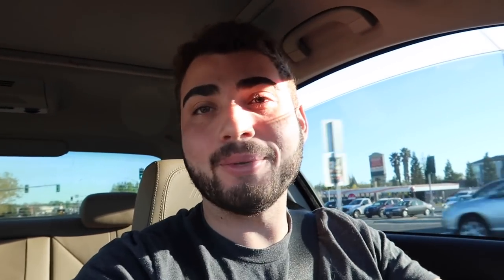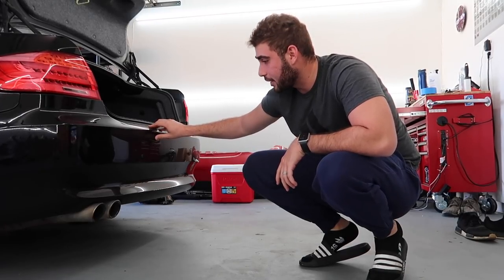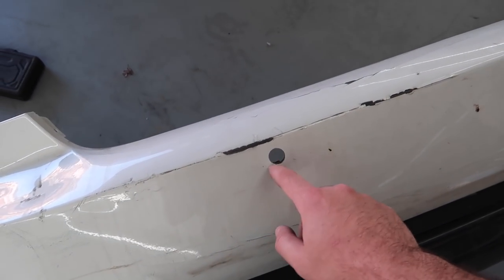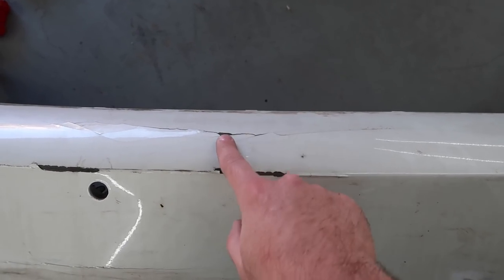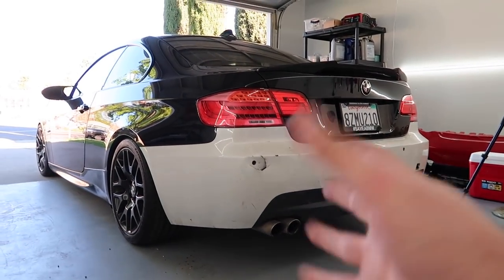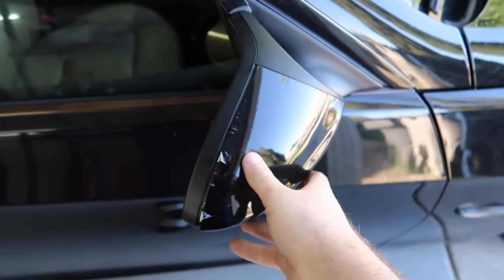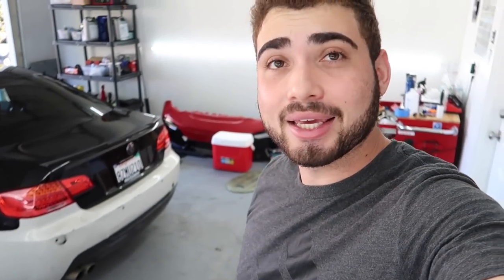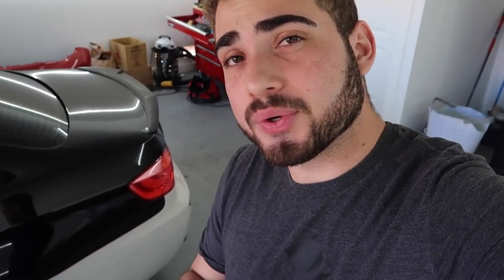WE GOT A $100 M-SPORT BUMPER FOR THE E92!